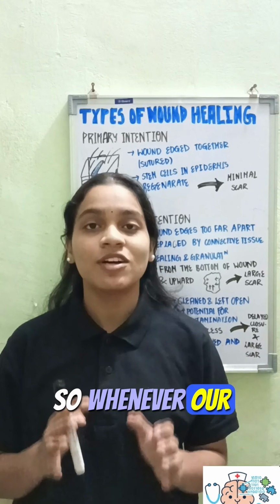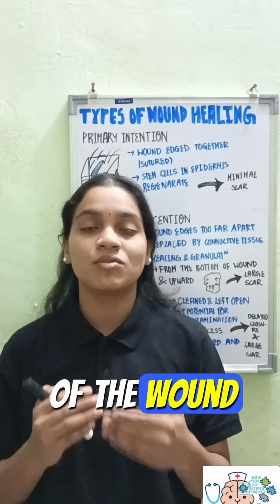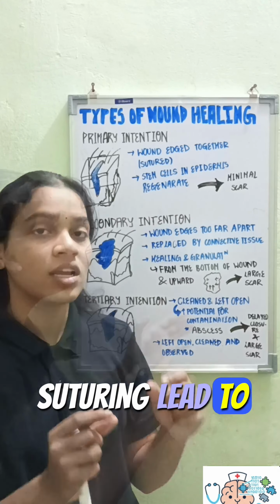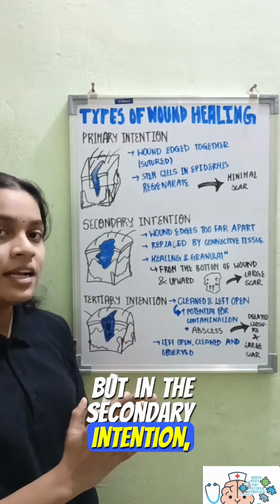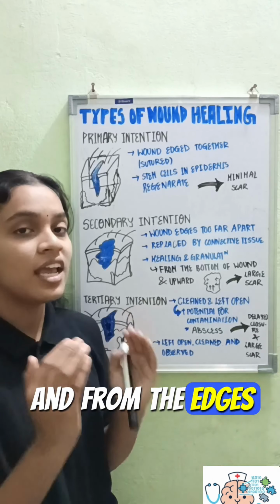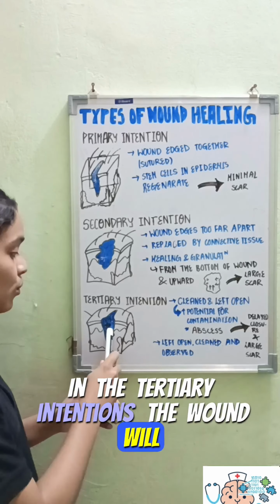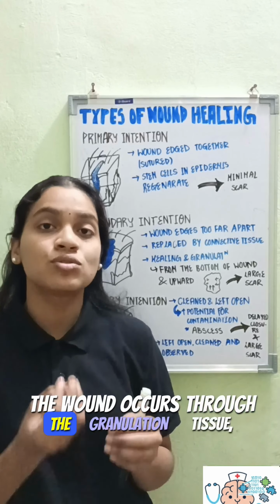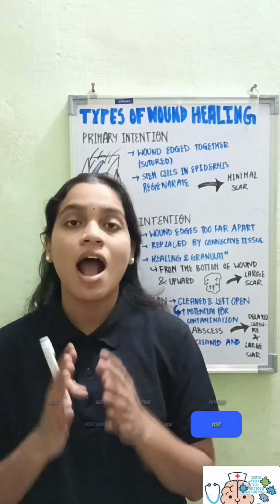✨don't know how actually your wound heals, 💡give it a click and learn the basics of wound healing